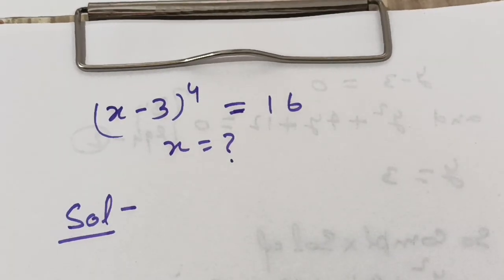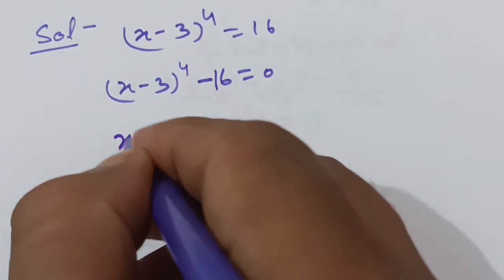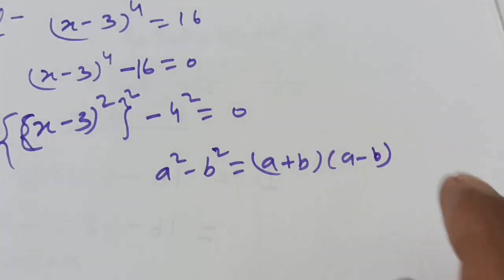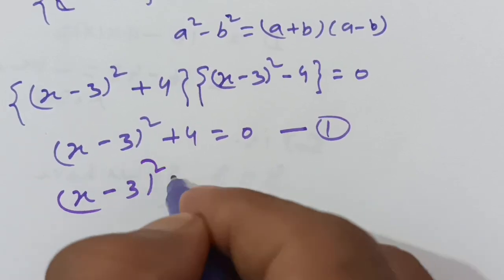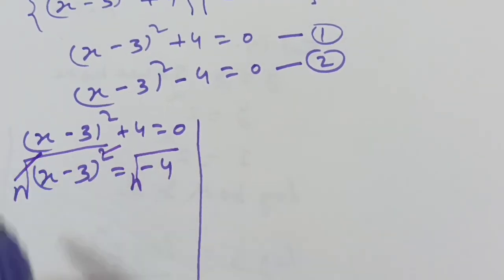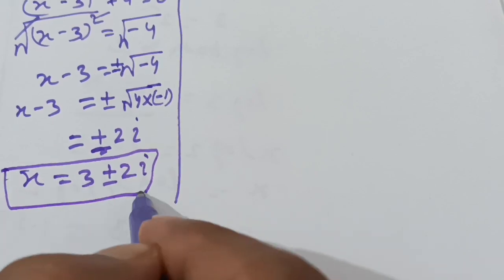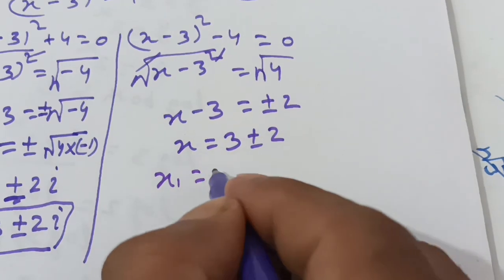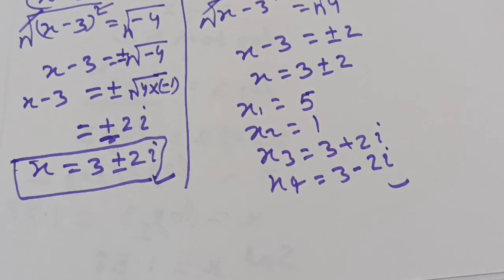You can try this international Olympiad maths question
Only talented people solve

mathematical olympiad
olympiad mathematics
can you solve this logic puzzle?thailand junior maths olympiad problem

exponential problems

mathematics olympiad
canadian mathematics olympiad